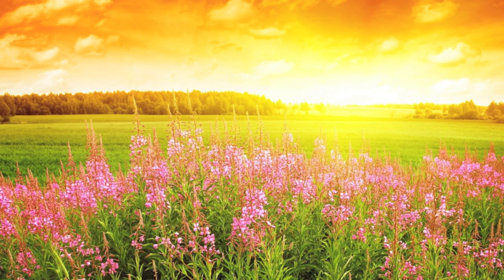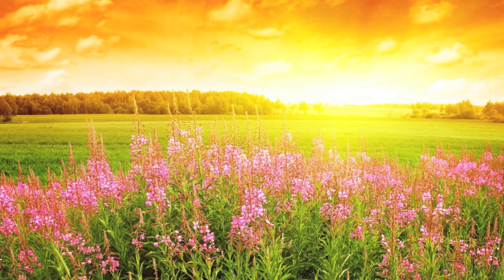RELAX - Guided Meadow Visualisation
Come with me as we pack for a picnic in our local meadow.